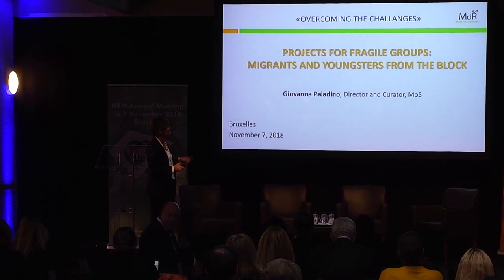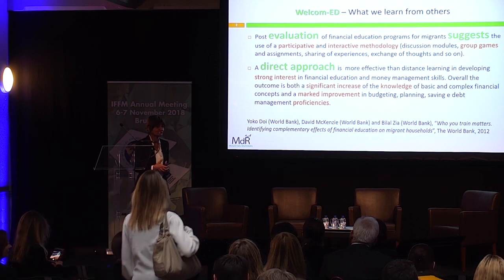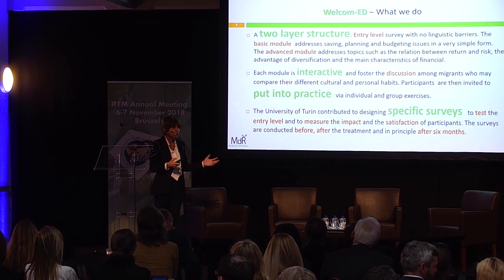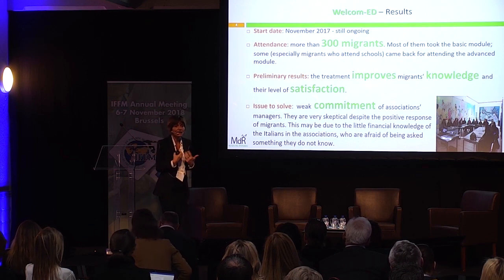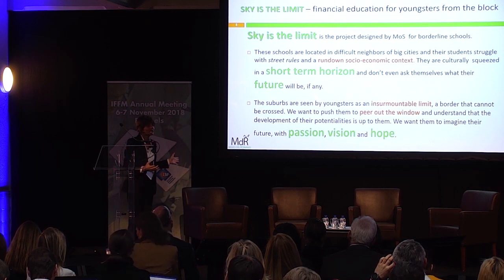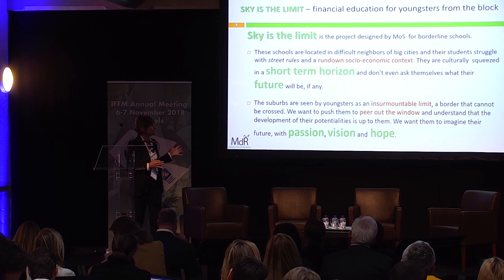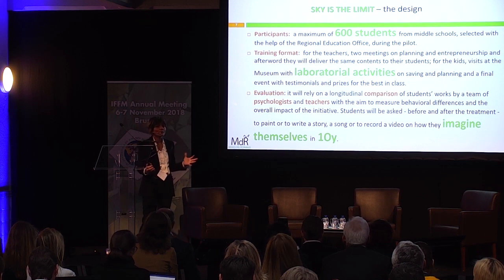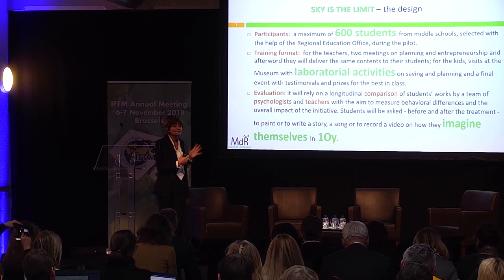IFFM Financial Education Summit - Giovanna Paladino, Director, Museo del Risparmio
Giovanna Paladino, Director of Museo del Risparmio in Italy addresses the IFFM Financial Education Summit